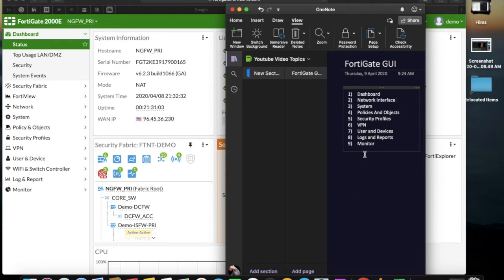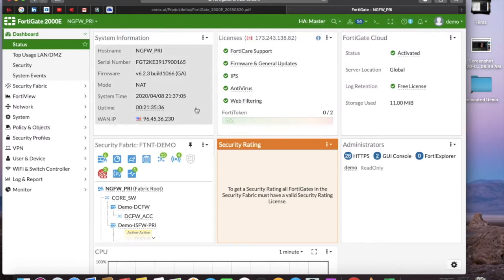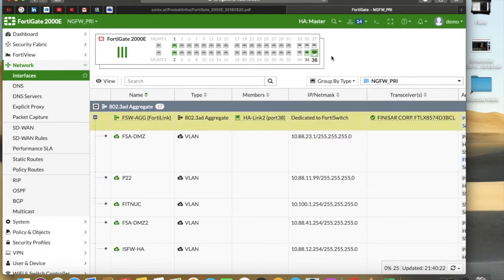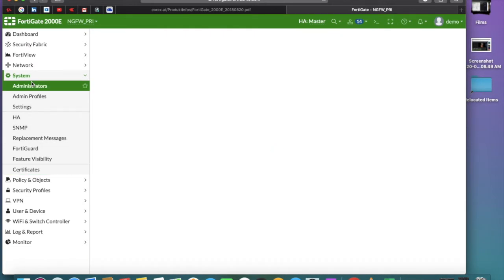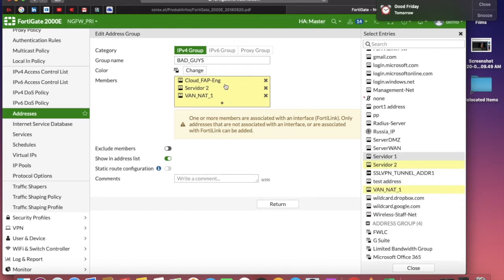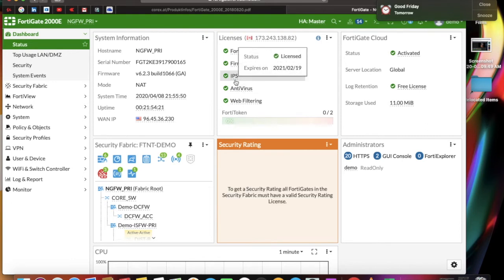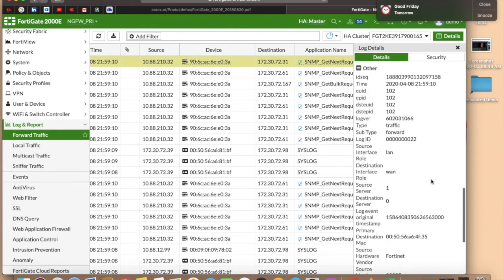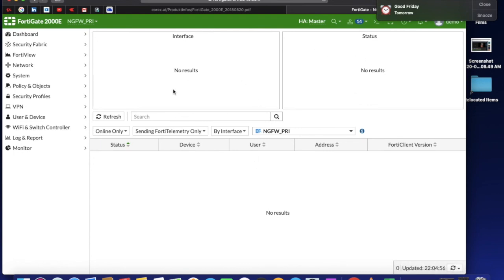FortiGate GUI Overview | FortiGate Web Interface | Basic Options in FortiGate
This video will show the FortiGate GUI overview. FortiGate web interface is one of the easiest FW interface as per my experience. Even with little knowledge of firewall you can easily understand the Fortigate GUI and even you can configure easily. Overall its a self explanatory user interface, only some of the terminologies are different which I have explained in this video. Stay tune to this channel for upcoming detail videos of FortiGate Hands ON Configuration Lab.

You are free to ask any questions in the comment section.